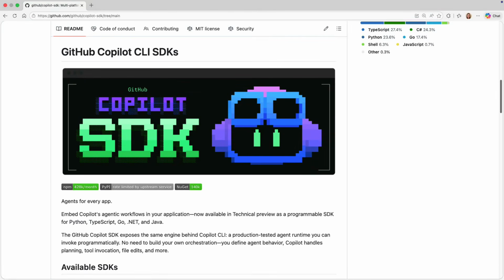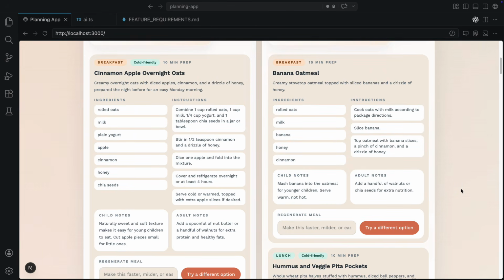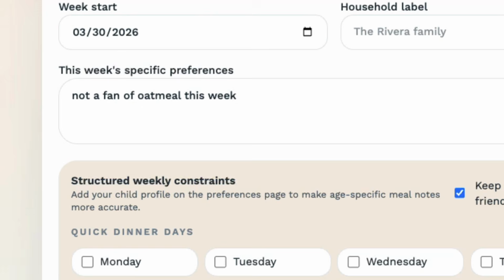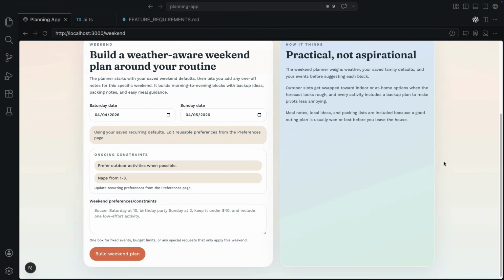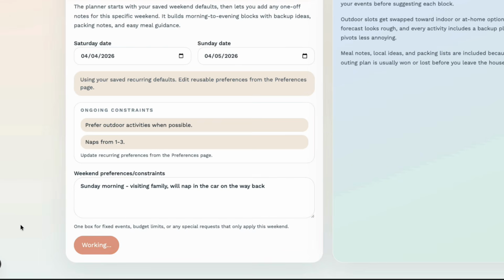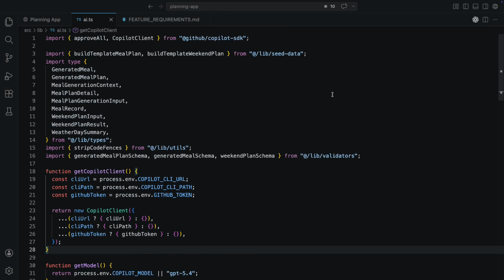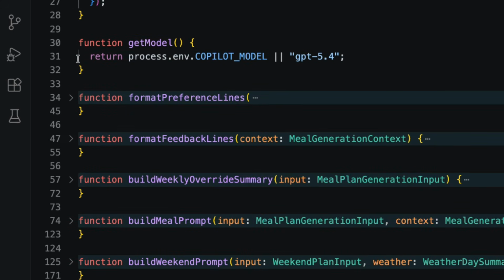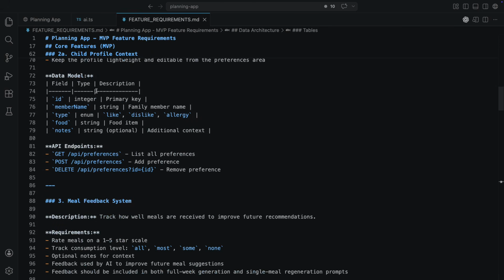Build a Planning App with the GitHub Copilot SDK | demo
What if your personal planning app could actually think with you? In this video, we walk through how to use the GitHub Copilot SDK to upgrade a basic Node.js application into a dynamic AI-powered assistant. Watch as we generate weekly meal plans, regenerate options based on changing preferences, and build custom weekend activity schedules. We also break down the code so you can build something similar today!

— CHAPTERS —

00:00 Intro
00:24 App overview
00:43 Generating dynamic meal plans
01:37 Building the weekend planner feature
02:45 Code walkthrough